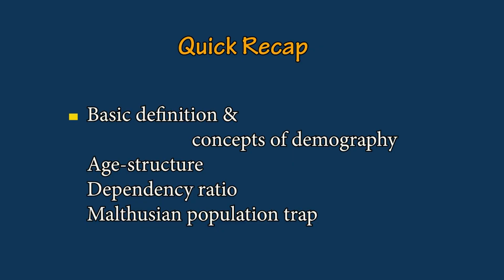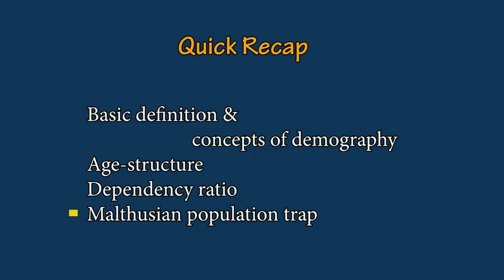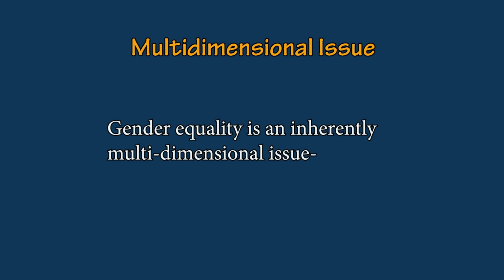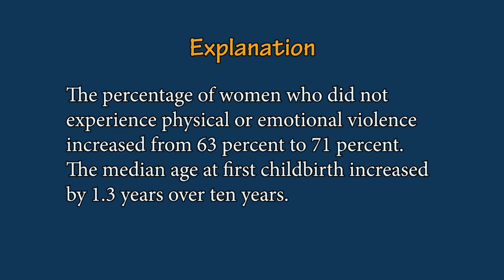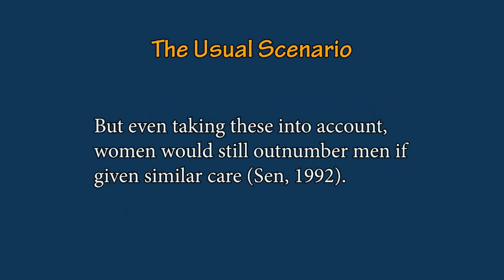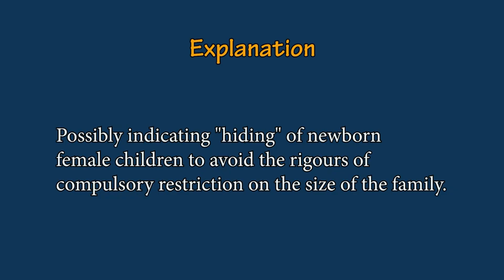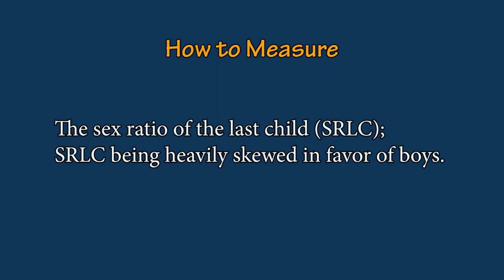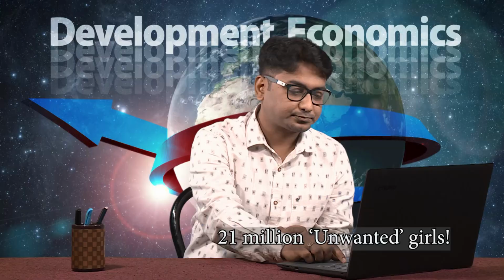DE II Module 7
Assessments here are made on three specific dimensions of gender. First, agency relate to women’s ability to make decisions on reproduction, spending on themselves, spending on their households, and their own mobility and health. Second, attitudes relate to attitudes about violence against women/wives, and the ideal number of daughters preferred relative to the ideal number of sons. Third, outcomes relate to son preference (measured by sex ratio of last child), female employment, choice of contraception, education levels, age at marriage, age at first childbirth, and physical or sexual violence experienced by women.
While active sex selection via fetal abortions is widely prevalent, son preference can also manifest itself in a subtler form. Parents may choose to keep having children until they get the desired number of sons. This is called son “meta” preference. A son “meta” preference – even though it does not lead to sex-selective abortion – may nevertheless be detrimental to female children because it may lead to fewer resources devoted to them.